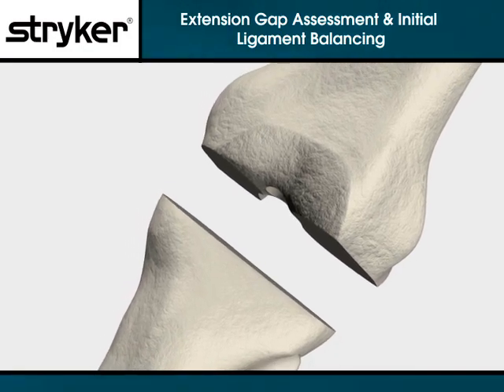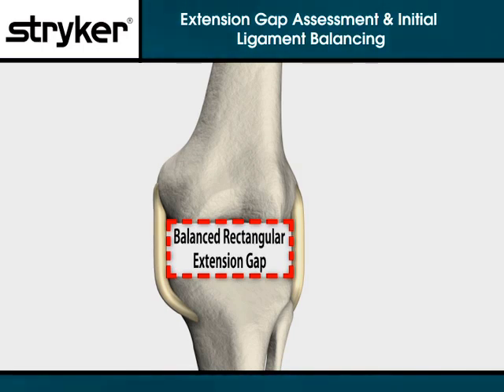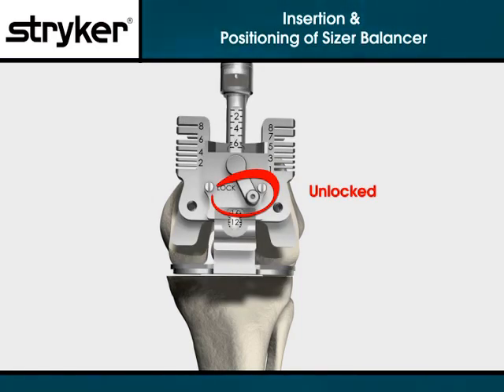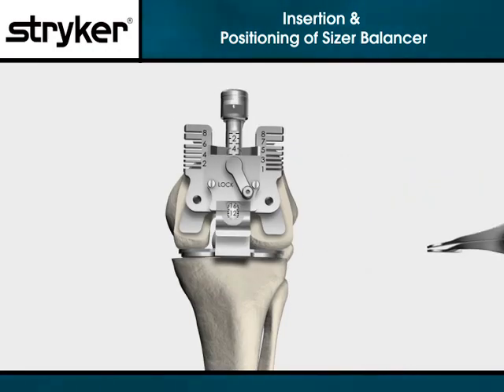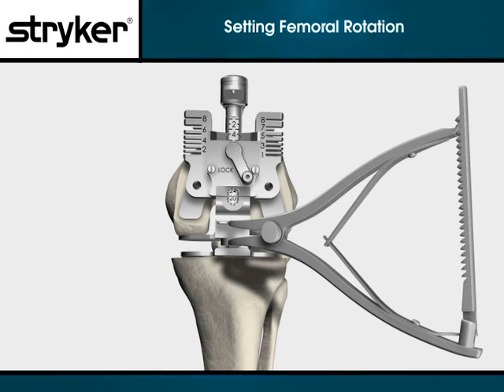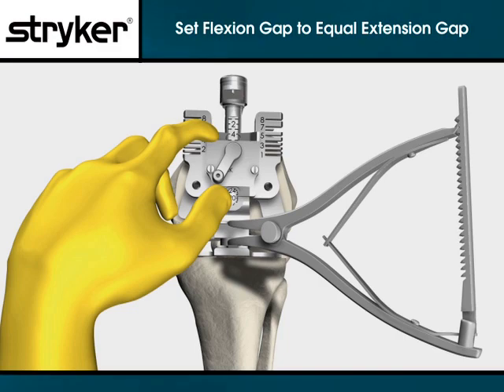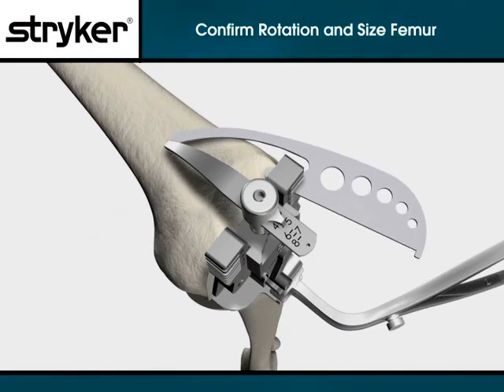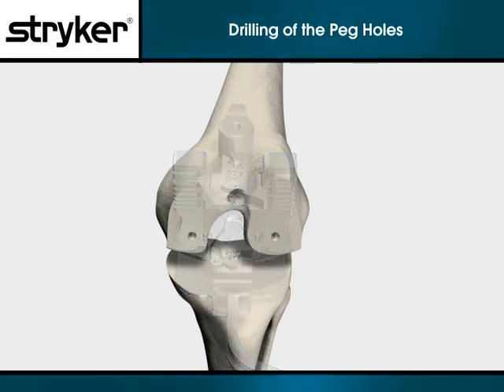Gap Balancer Animation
Gap distance between femur and tibia is established before bone resection, with narration.